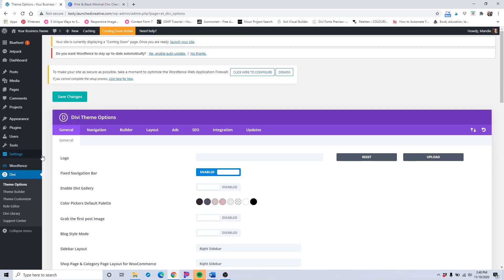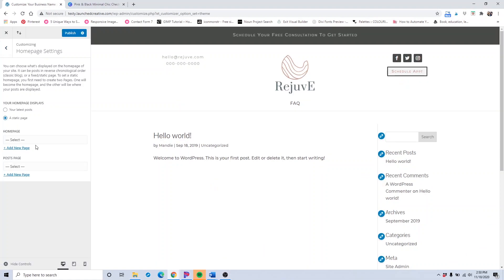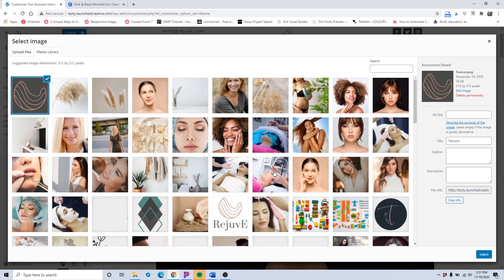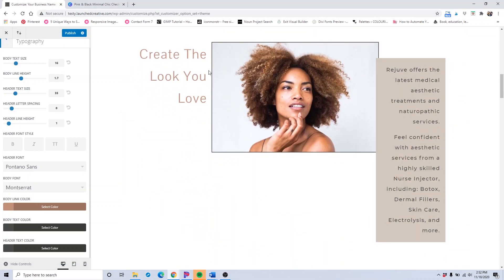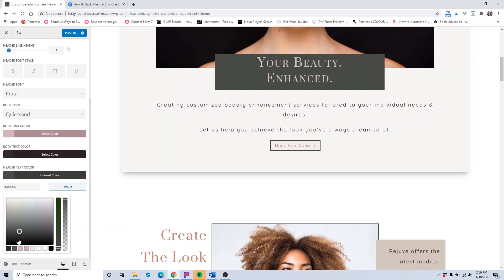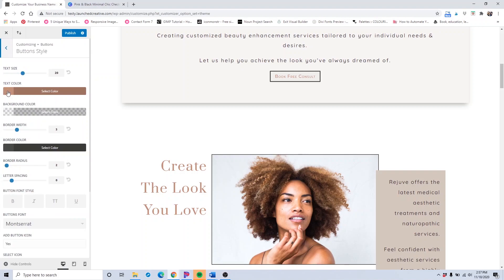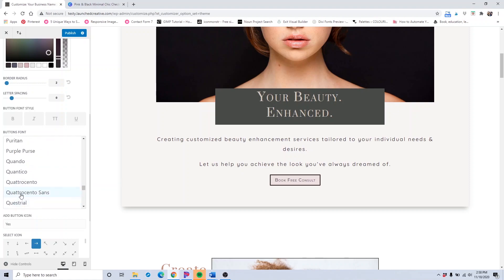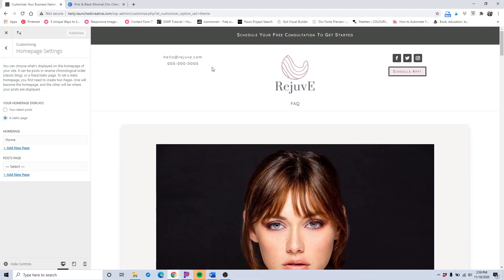Rejuve Kit: Theme Customizer Settings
Learn how to implement your branding in the Divi Theme Customizer
-Set Favicon, Site Title, Site Tagline
-Set Font, Font Color, Hyperlink Color
-Set HomePage
-Set Button styling